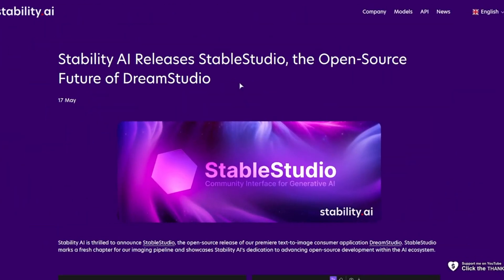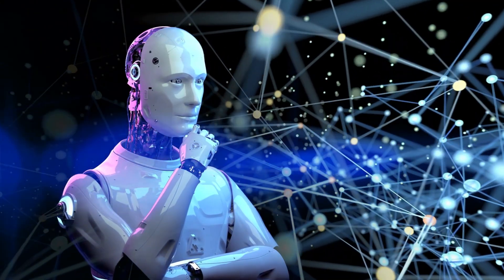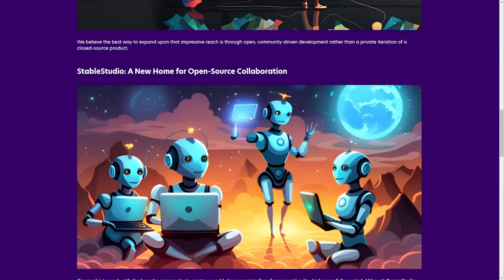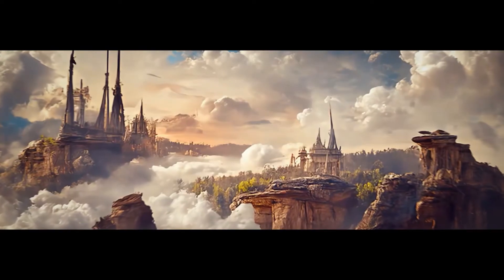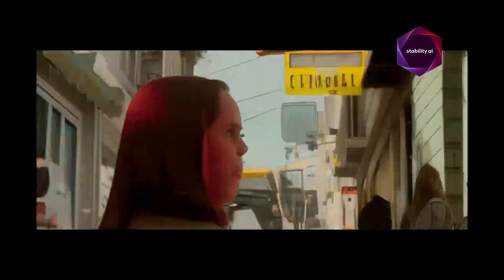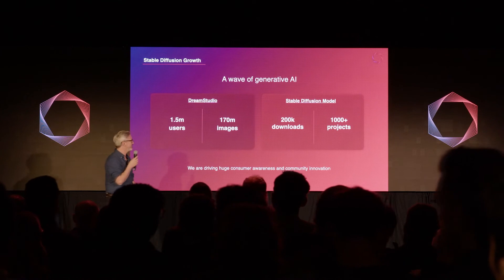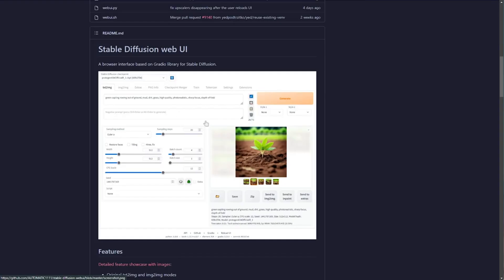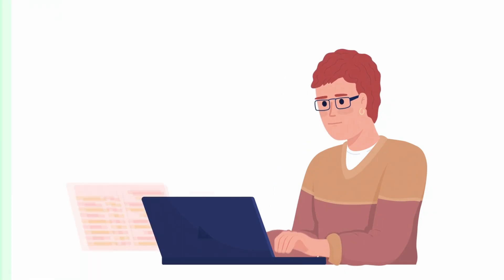StableStudio is Stability AI’s latest commitment to open-source AI !!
Today, we have something thrilling to discuss, a development that can potentially reshape the landscape of Artificial Intelligence development. Now let's dive into our topic for the day - Stability AI's latest commitment to the open-source community, StableStudio.